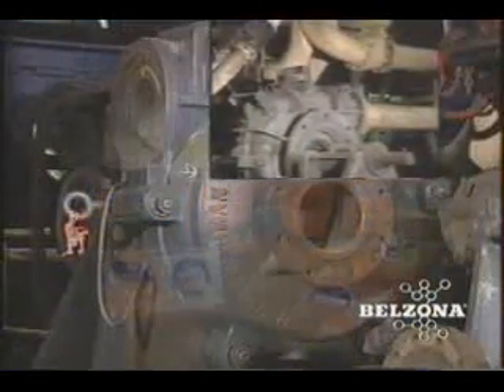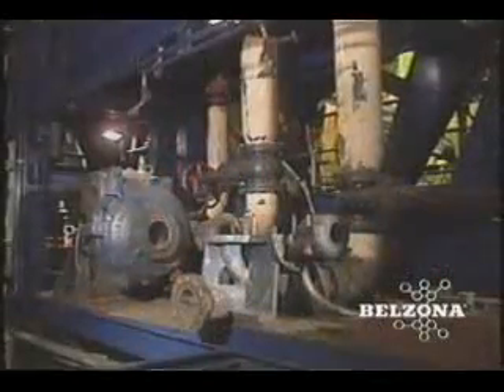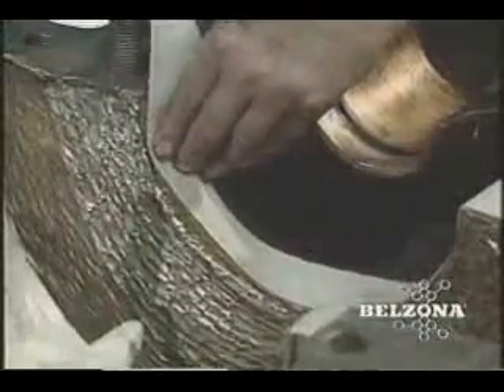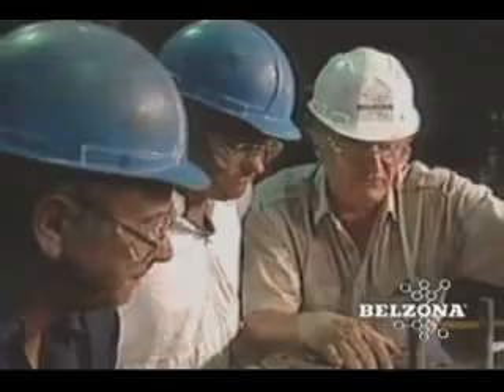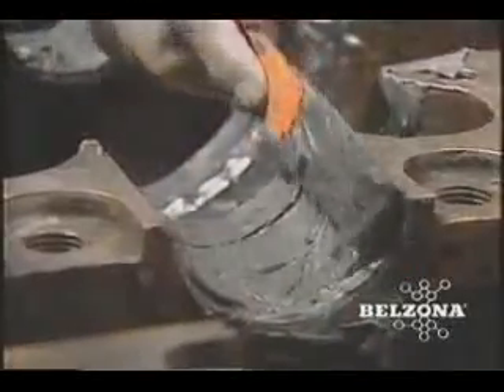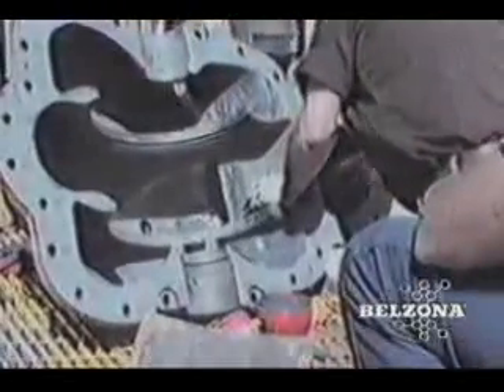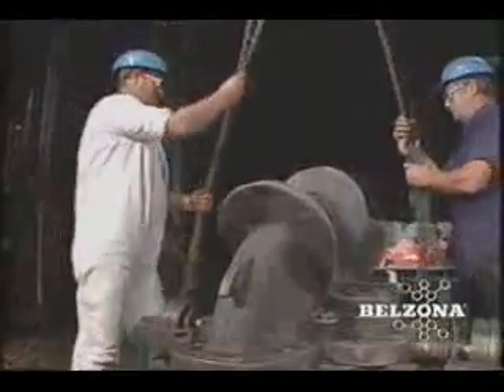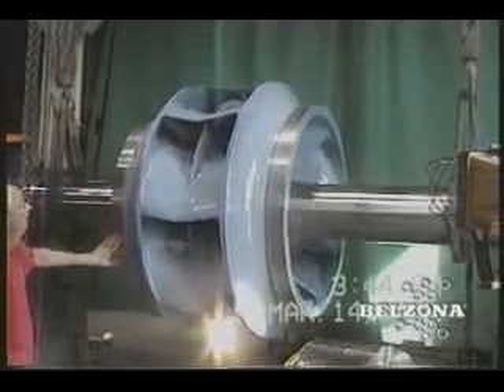Belzona Centrifugal Pump Repair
This video will show how we could renew a badly corroded centrifugal pump by using Belzona products.

Products utilised in the video are Belzona 1111 (Super Metal) and Belzona 1341 (Supermetalglide). Other product suitable for used for corrosive / erosive environment are Belzona 1311 (Ceramic S-Metal), Belzona 1321 (Ceramic R-Metal) .